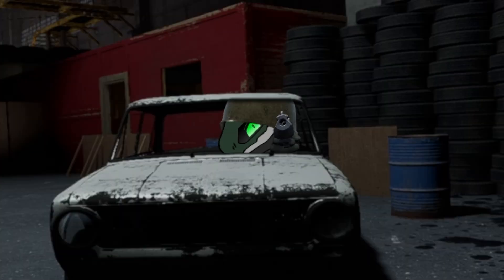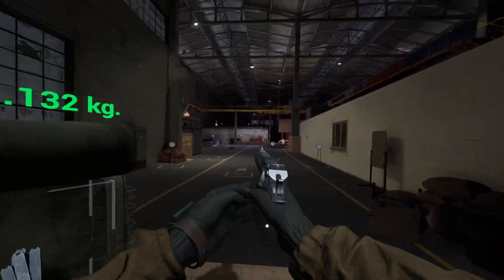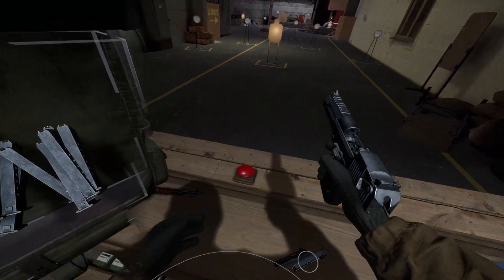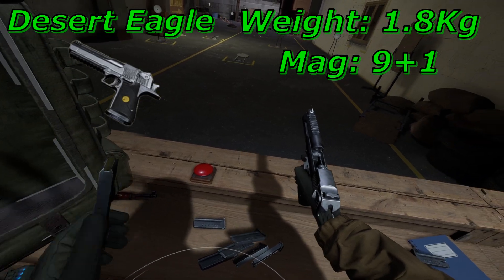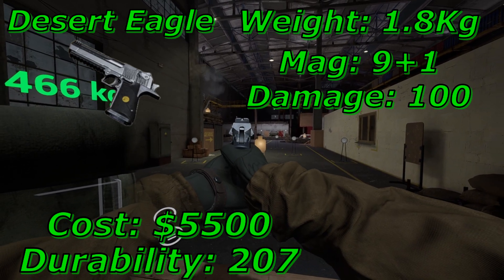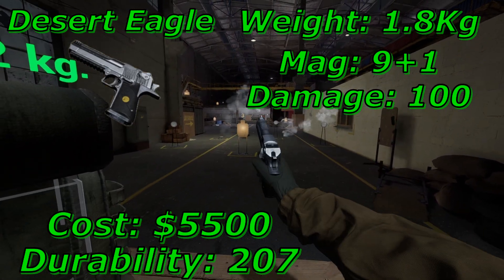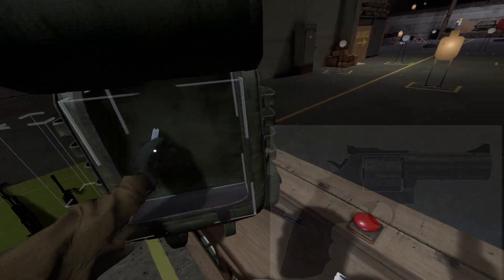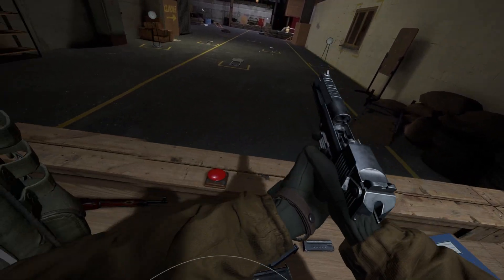The Range Ep.4- .357 Weapons of Into the Radius Breakdown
Good evening explorers, and welcome to The Range! Where today we are going to be breaking down the .357 magnum cartridge and the one gun in game that uses it. Thank you all so much for the support! Apologies for the late upload, had a hiccup with my VR setup.